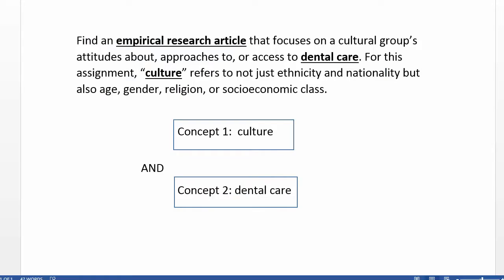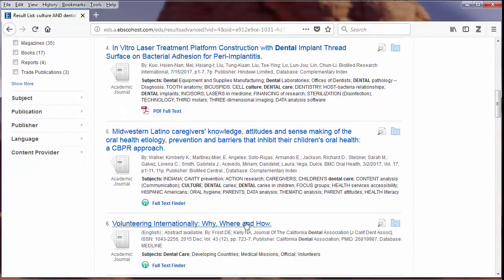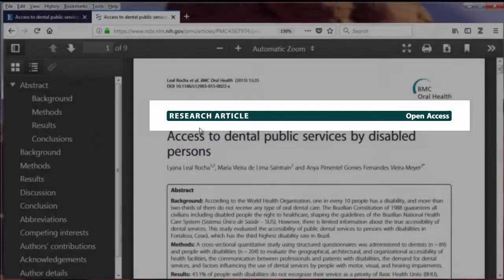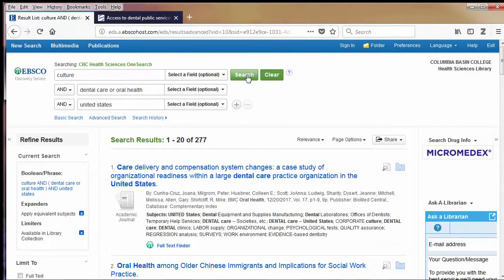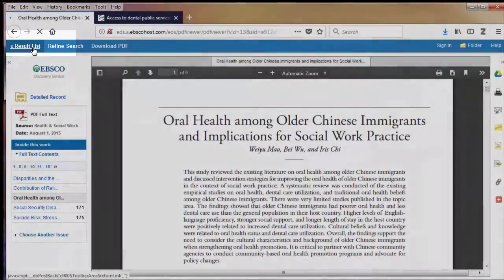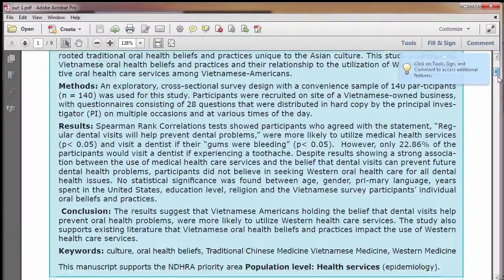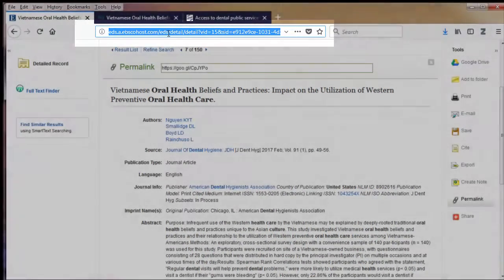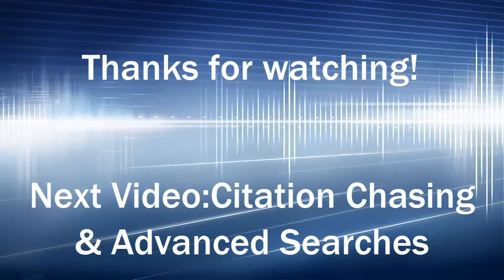Health Sciences OneSearch - Basics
This is a basic search demo of Health Sciences OneSearch for Columbia Basin College students. It shows how to combine keywords and evaluate search results. Click on SHOW MORE BELOW to use the time stamps to jump to sections.
0:00 Sample research topic
0:40 Search demo
2:20 IMRaD format research article
3:00 Revising the search
4:19 A review article
6:00 Features of an empirical research article
7:20 Permalink, Cite, and MyEBSCO account